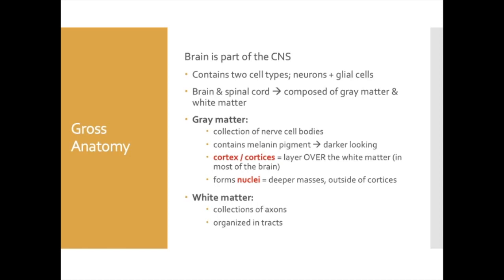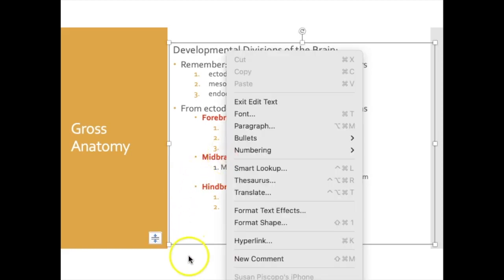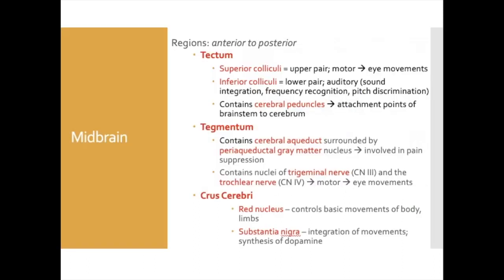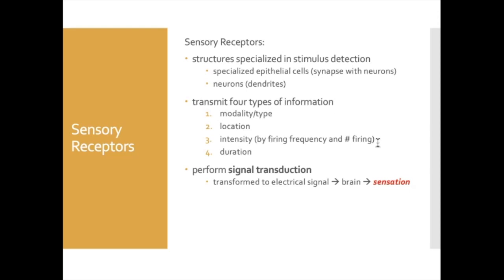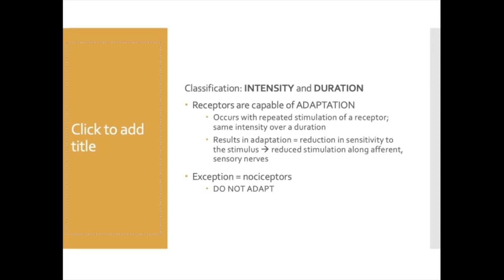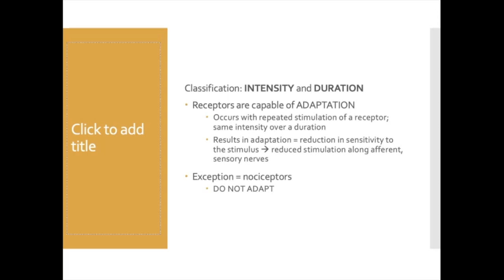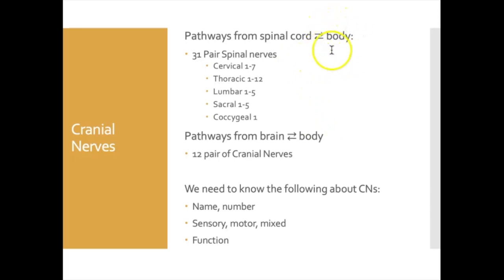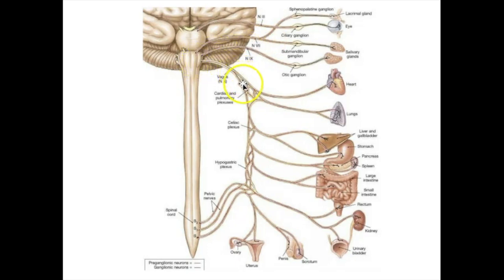Monday Minutes (4-18-23)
We discuss the sensory receptors and cranial nerves lecture material, as well as the final common assessment and final exam.